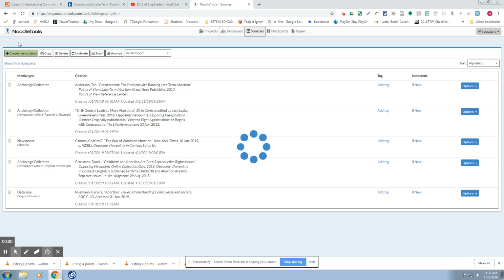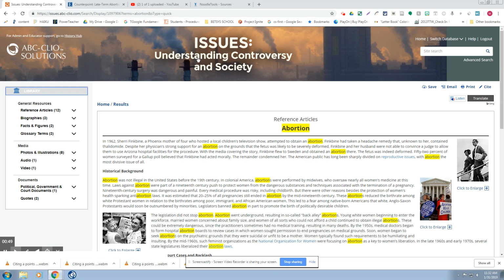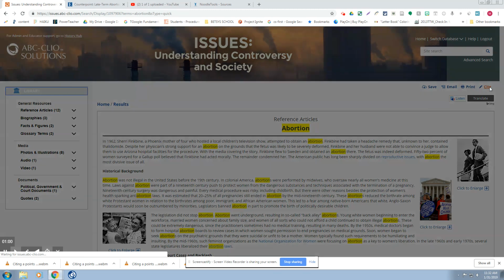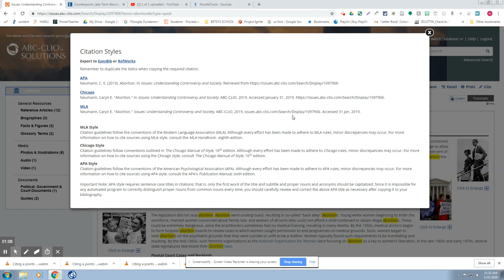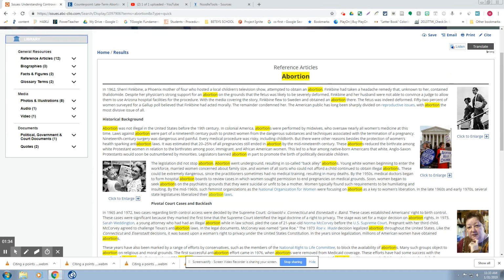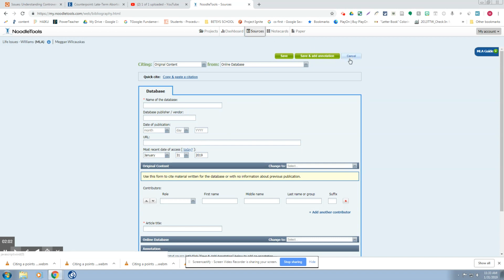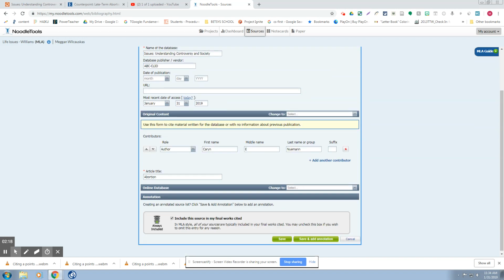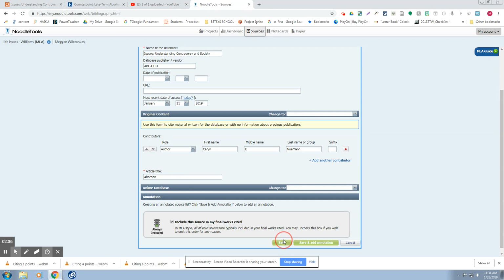Citing Original Content from the ABC CLIO Database